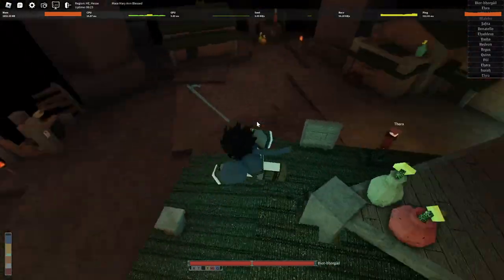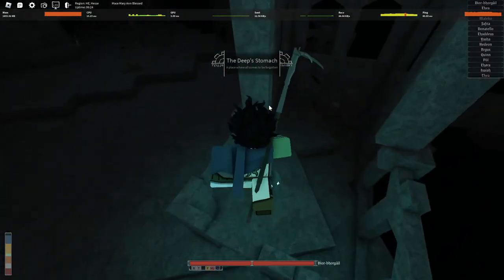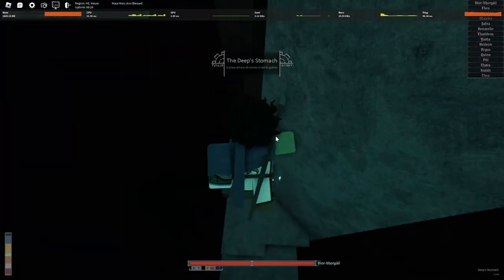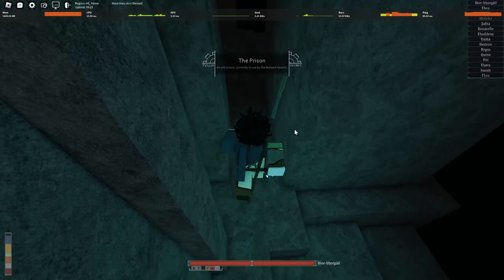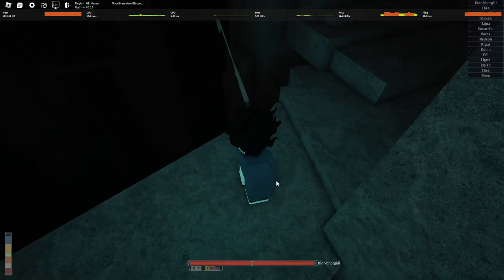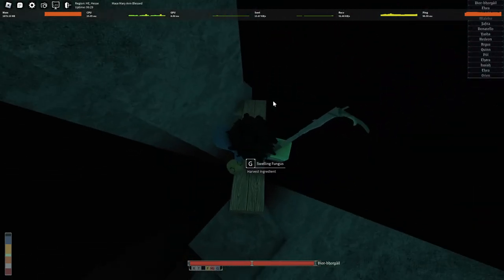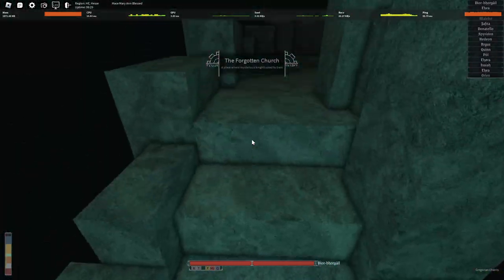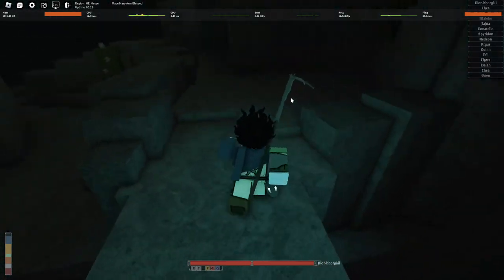Roblox | How To Get Billhook, Stance, Rune And Skin In Lore Game